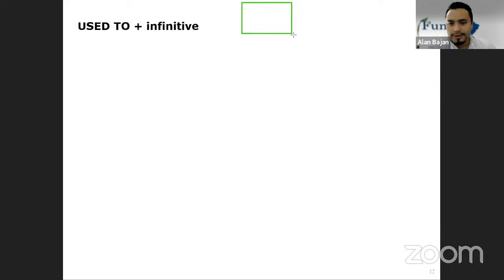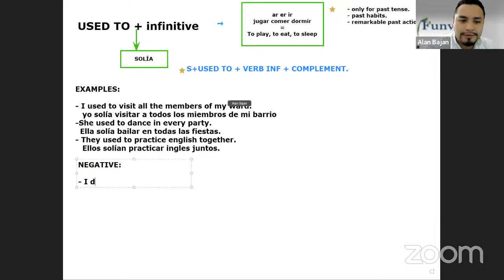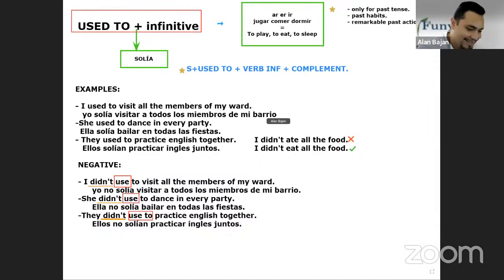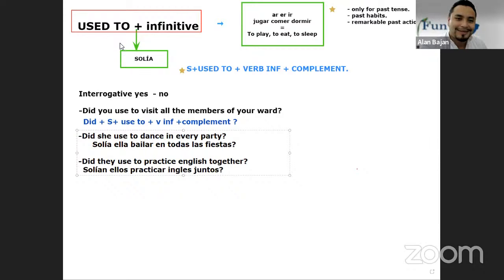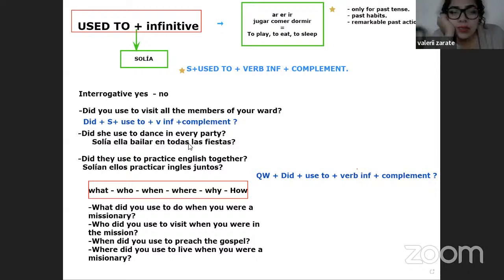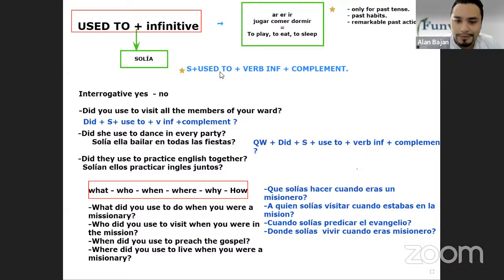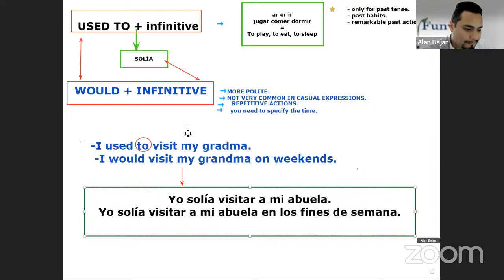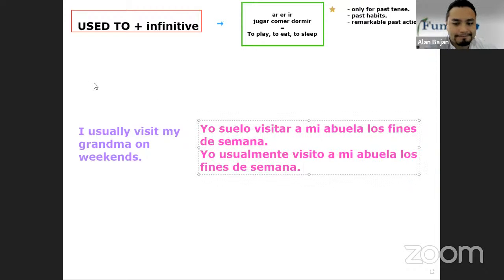English Class PCS